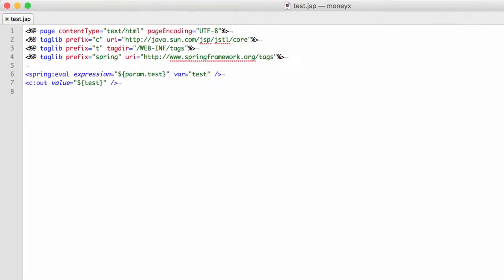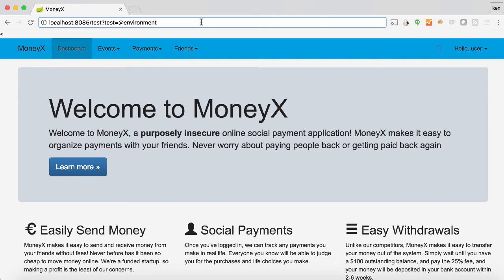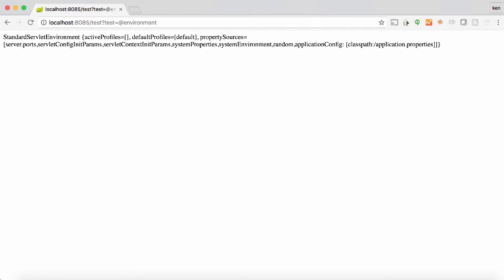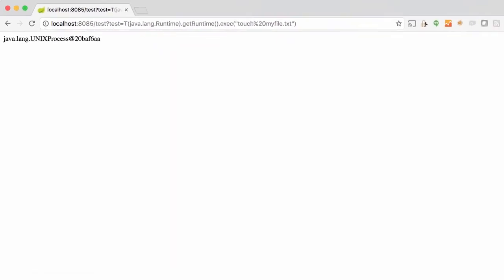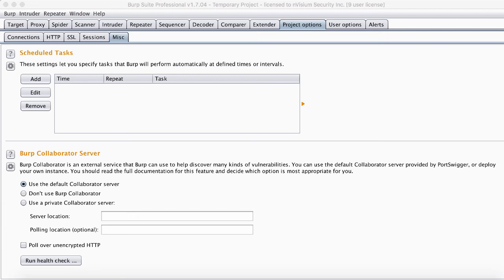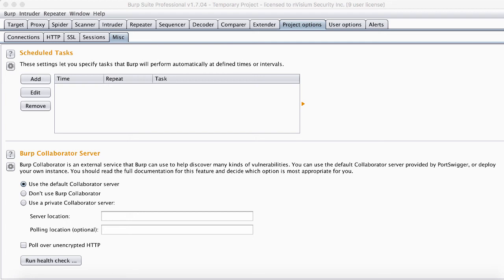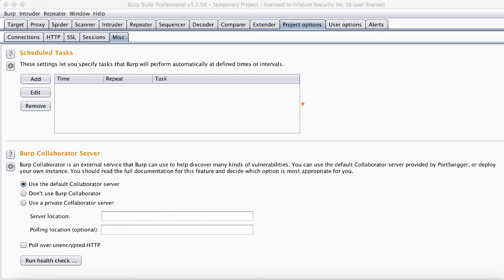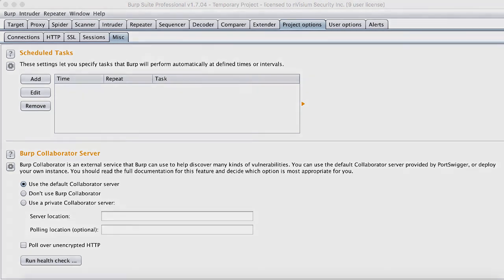Java - Identify Command Injection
This video is part of a training product developed by nVisium to test students in a real application on competency with secure coding concepts. It originates from our Java course and covers mitigating Command Injection in our custom version of MoneyX, - a Java Spring application.